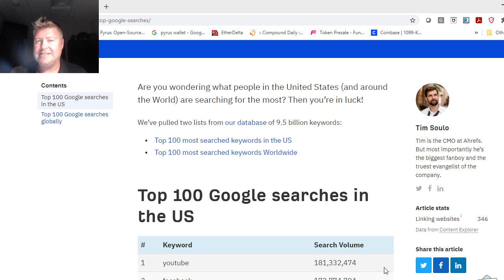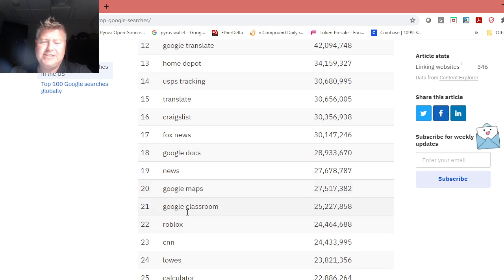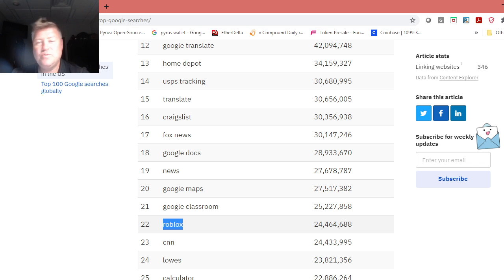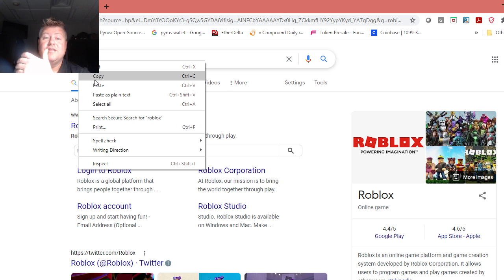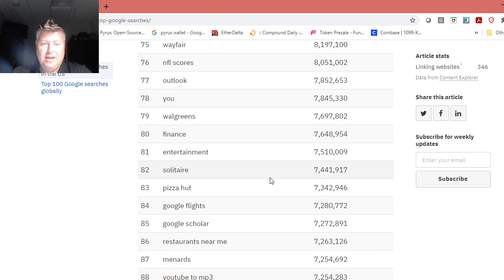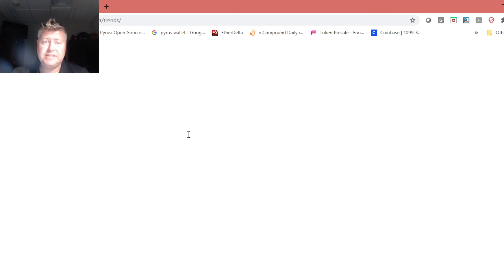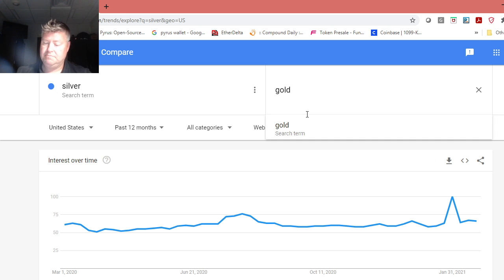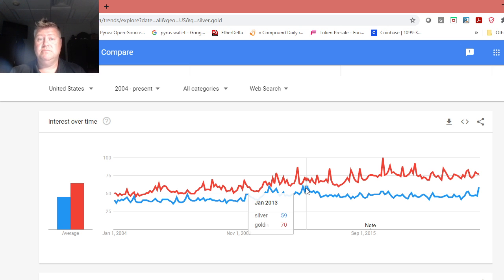How to spot the next big stock or crypto oportunity for new entrepreneurs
How to spot the next big stock or crypto oportunity  for new entrepreneurs. This video is older but I thought it would be good to add it to my "How To" video playlist..

Where the Ninja buys Silver (Compare price between the three):
Andy @ Miles Franklin says he will beat anyone’s prices. Send him an email with Economic Ninja in the title.

The Water Filtration Company the Ninja has used for 10 years